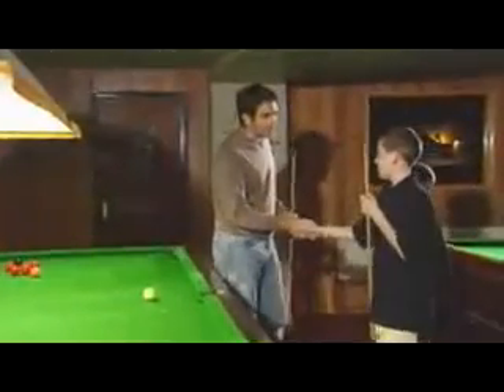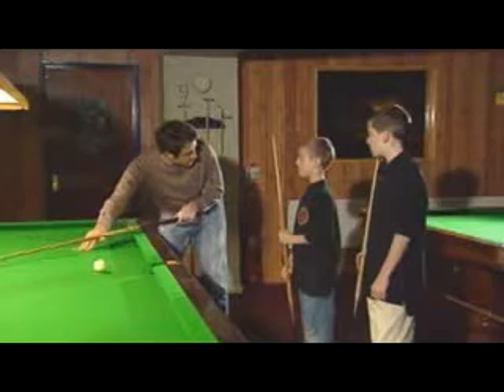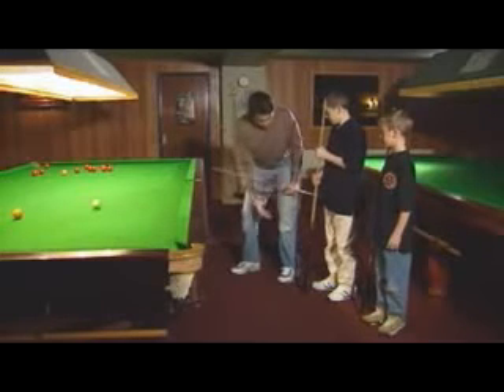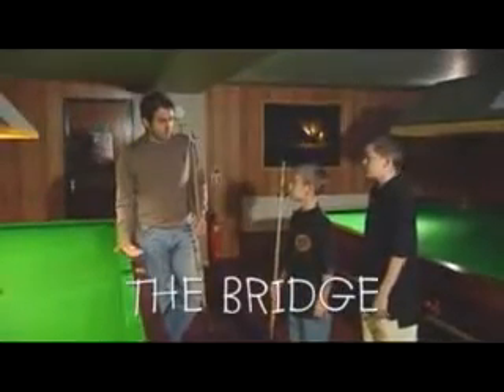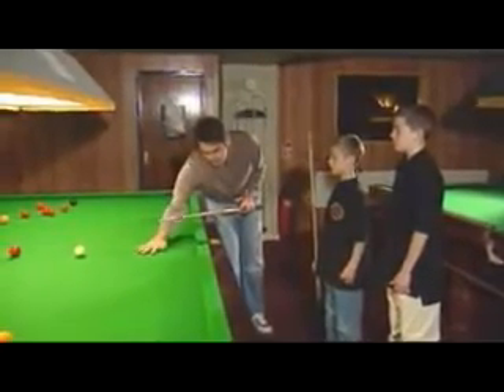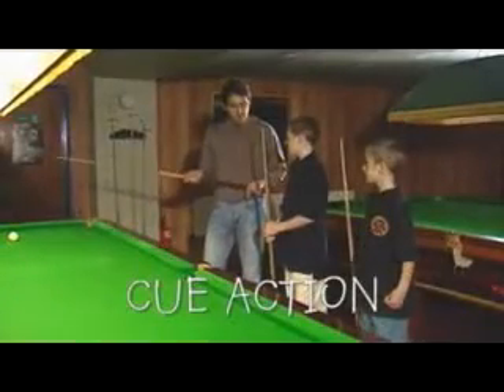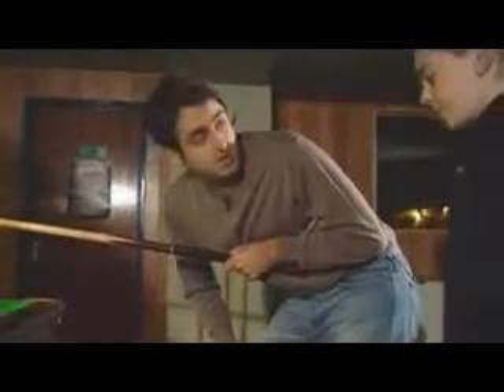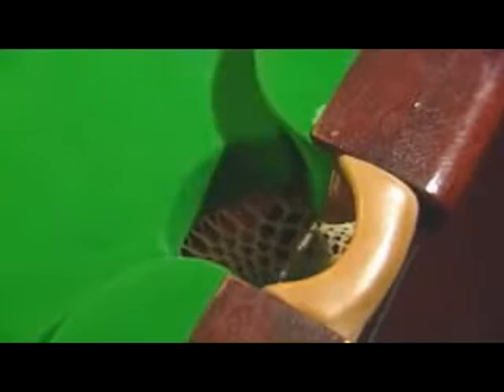Ronnie O'Sullivan Coaching!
Ronnie gives you some snooker tips!

best snooker game, snooker, ronnie rocket, rocket o sullivan, ronnie o'sullivan vs mark selby,

ronnie o'sullivan vs judd trump, Ronnie o'sullivan, steve davis, Ali carter, judd trump, Judd

trump, shaun murphy, mark selby, neil robertson, john higgins, stephen hendary, mark Williams, ding

junhui, alex higgins,jimmy white, 147 break, best snooker player, ronnie o'sullivan 147, world

snooker championship, uk championship, grand prix, masters